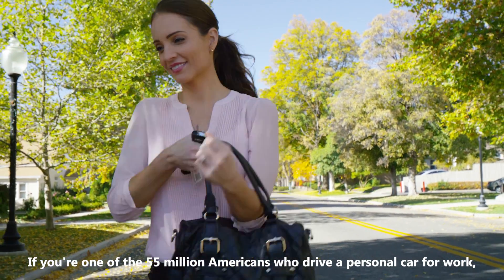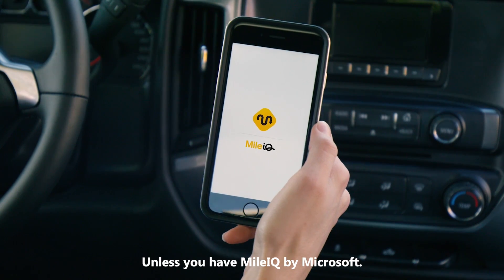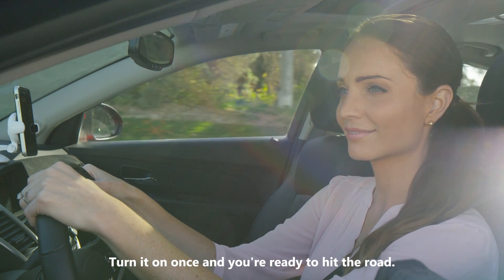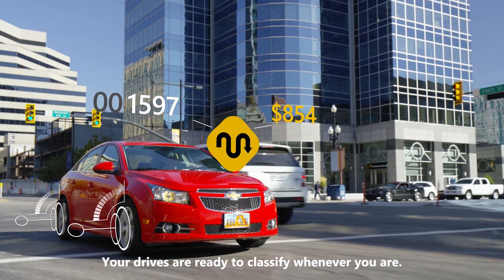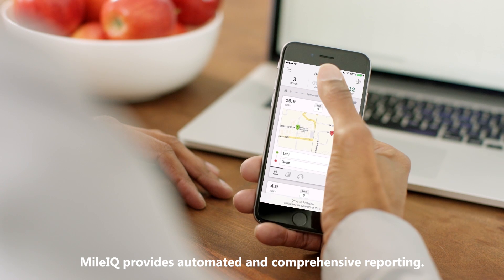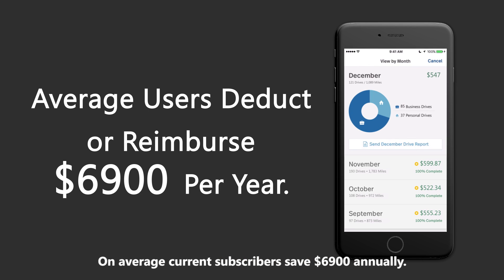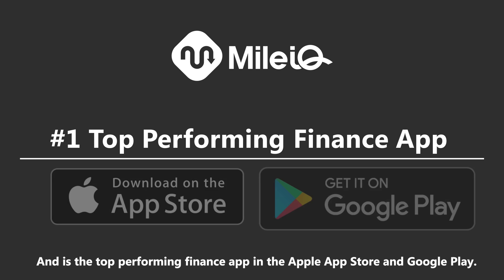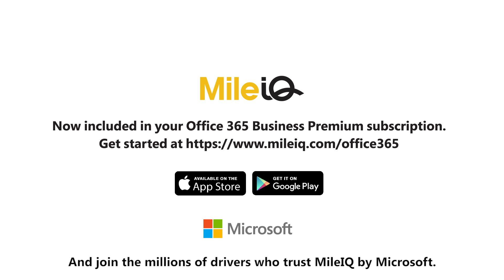MileIQ by Microsoft Now Included With Office 365 Business Premium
MileIQ by Microsoft is a mileage tracking app for Android and iPhone that makes it easier than ever to claim your mileage on taxes. It is now included with your Office 365 Business Premium subscription.

But logging your miles is a major hassle, as many forget to do it or worse, make them up and hope the IRS doesn’t find out.

MileIQ automatically detects, logs and calculates all of your business miles. You don’t have to start and stop the app, as MileIQ runs quietly in the background to catch your drives. You can easily classify your miles as business or personal with a swipe.

MileIQ also provides comprehensive reporting that can stand up to IRS scrutiny. These reports let you know how much you drive for work, as well as what those miles are potentially worth. The average MileIQ subscriber saves at least $6,900 a year thanks to the mileage deduction or mileage reimbursement.

Your mileage log is securely stored in the cloud, so you never have to worry about losing a paper mileage book. Best of all, you can download and try MileIQ for free.